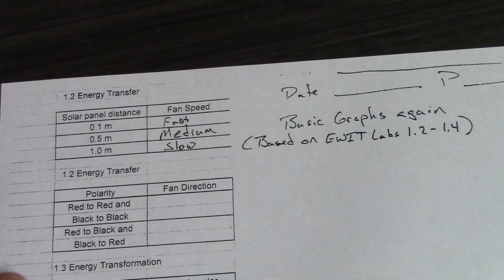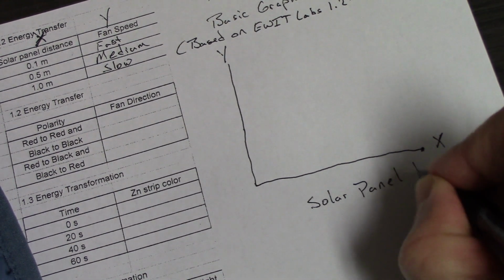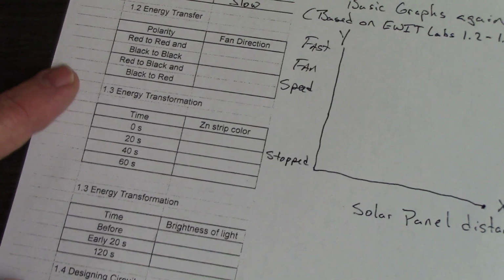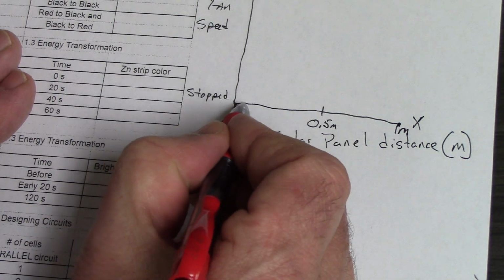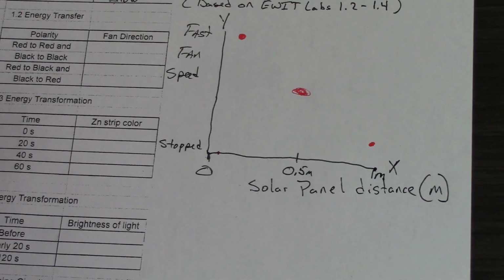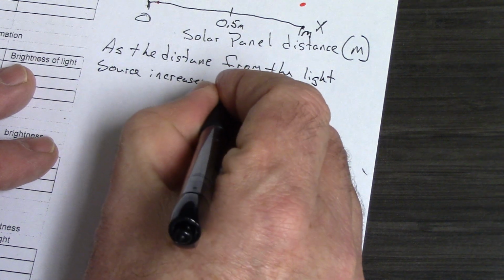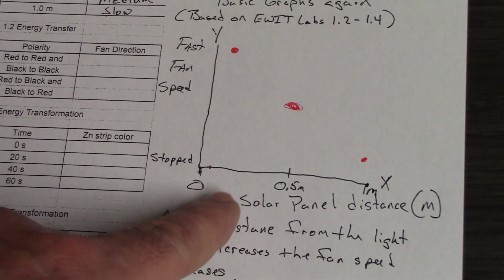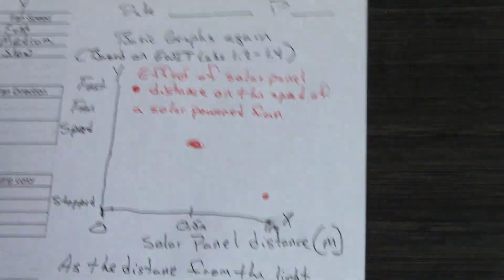EWIT graphing for communication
Basic graphing guide for data collected during lab.  This video should be used any time you need a reminder about labels, x and y axis, titles, and our expectations for communicating data.